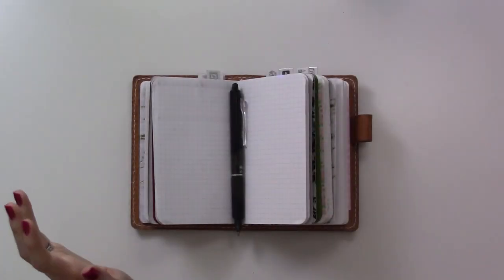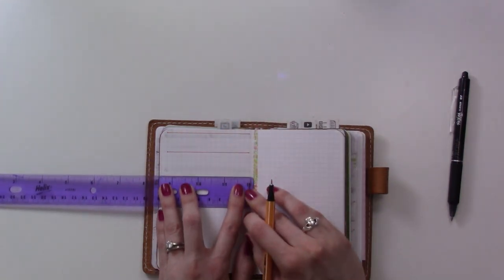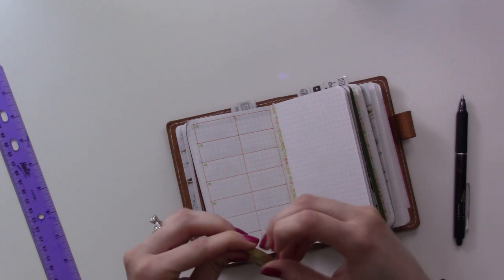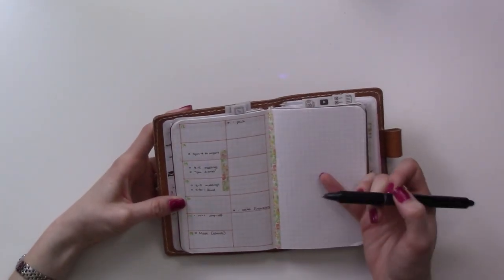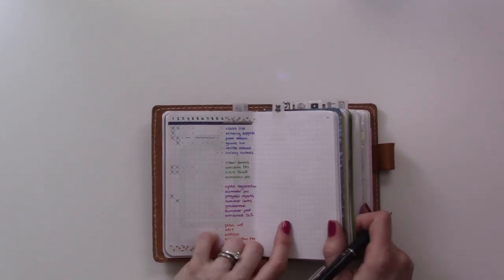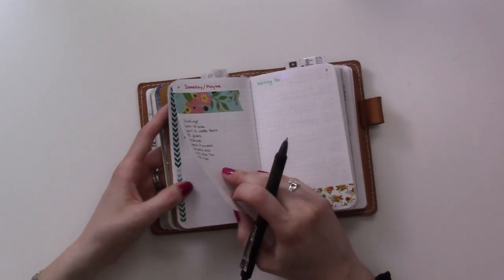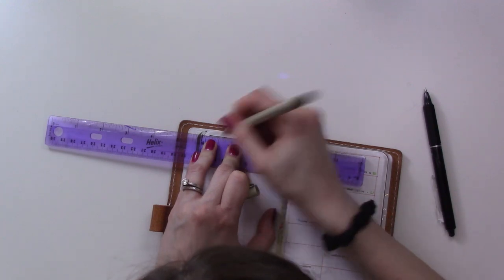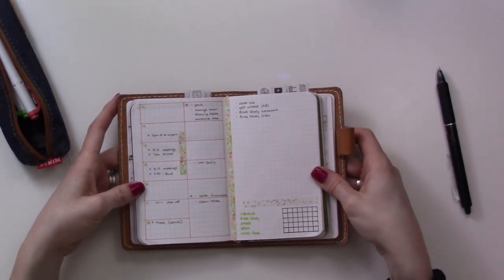Weekly Plan With Me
This week is a bit different for me, so I'm making my weekly layout a bit different to accommodate.